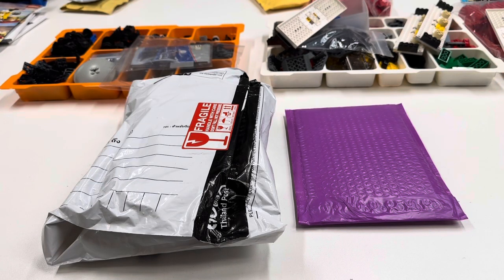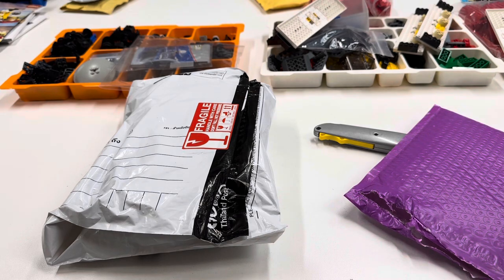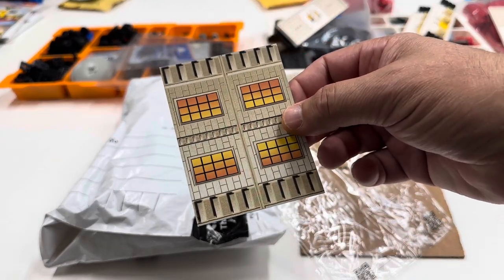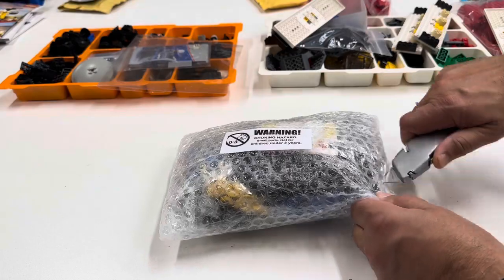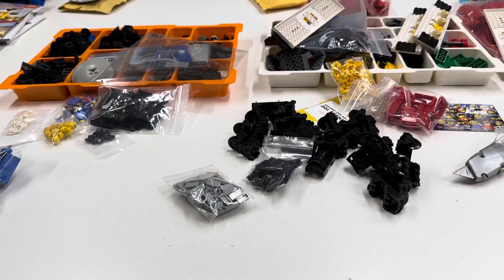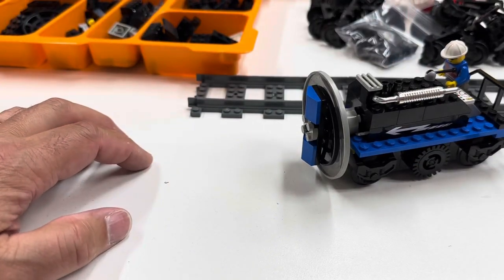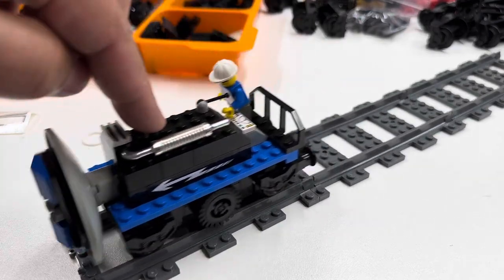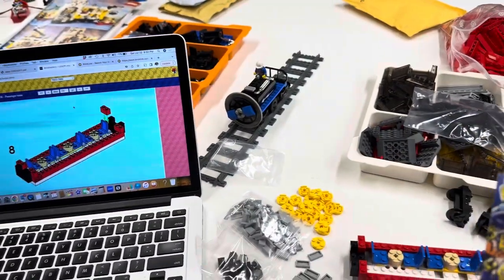Rare LEGO Paper Piece - Build Train Snow Plow - Starting Extra Passenger Cars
Haul time - finishing snow plow train set plus parts for extra 7938 Passenger Car. Special paper piece for set 10075 which was supposed to be in unreleased set 1375. At the time of this video upload, @BrickTrains was the only one that had it for sale:

“Joseph Olson” song by They Might Be Giants